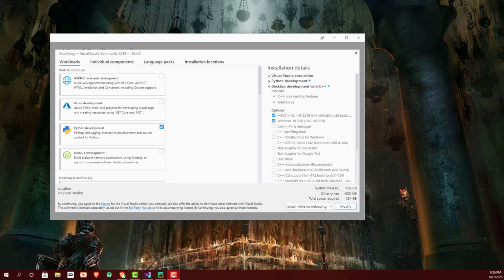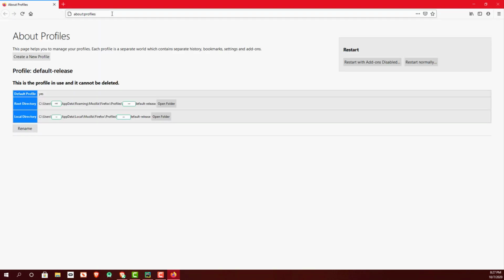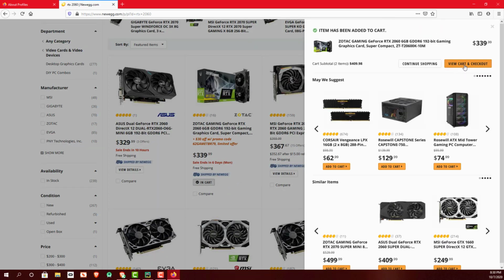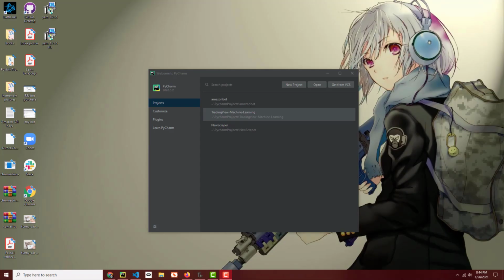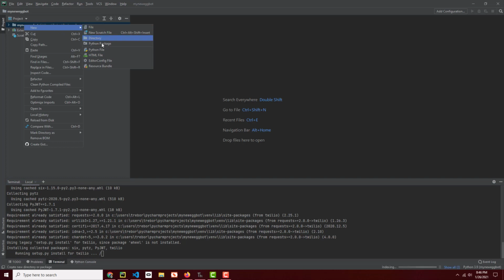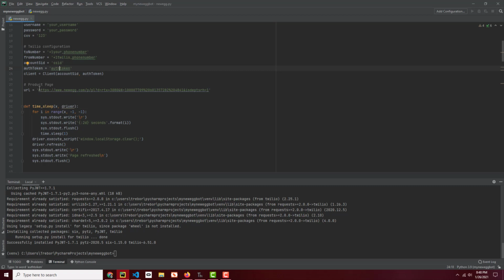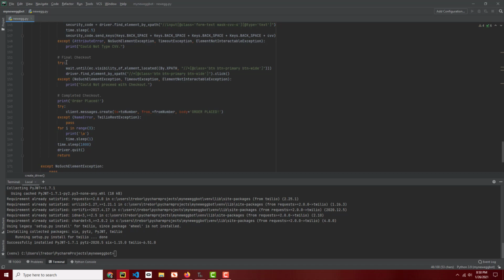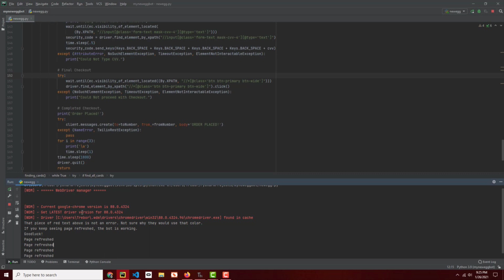How To Create A Newegg Bot (Auto Buy Any Product)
Cryptocurrency Trading Signals Using Artificial Intelligence!